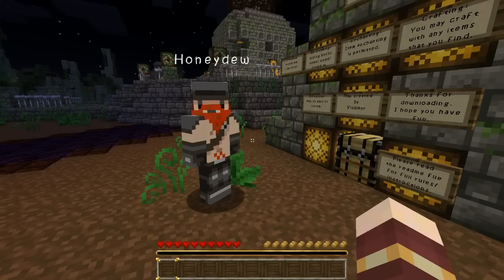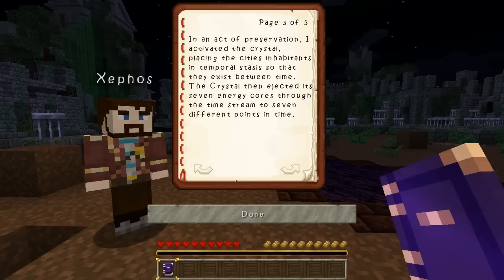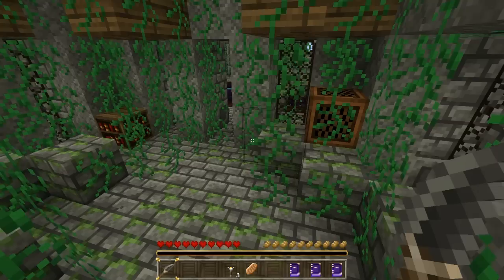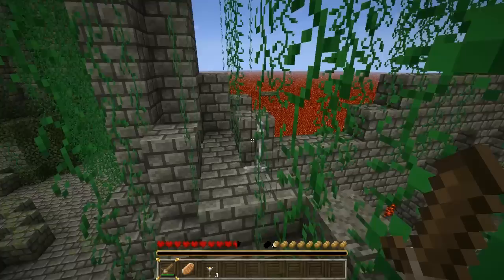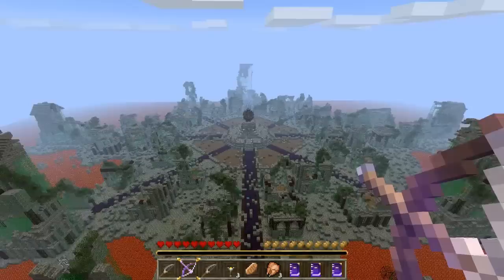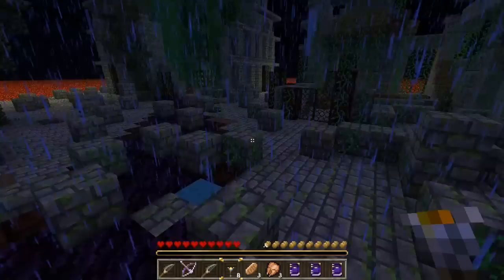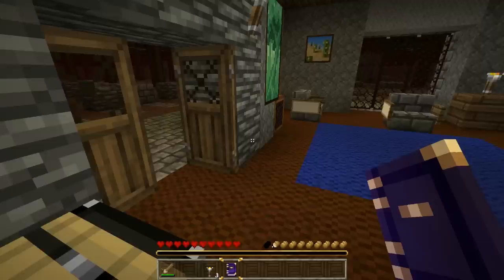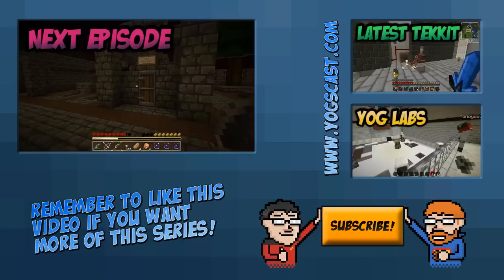Chronotide Part 1 - Dancing along the Vines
In this creepy adventure map for Halloween week, a great darkness has struck and our heroes have been summoned through the time stream by the Chrono Crystal to help the inhabitants of the city! Can they find all of the crystals in time? Lets find out!